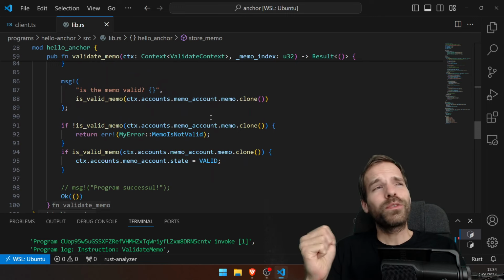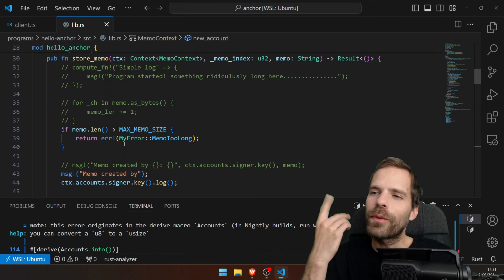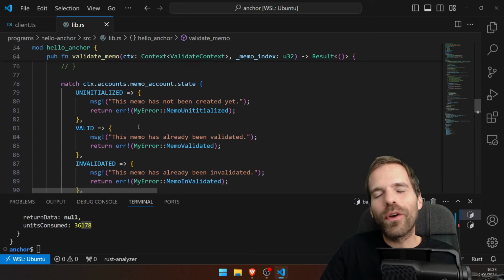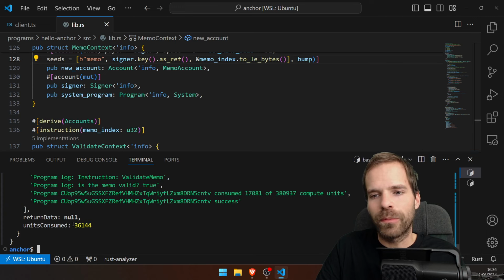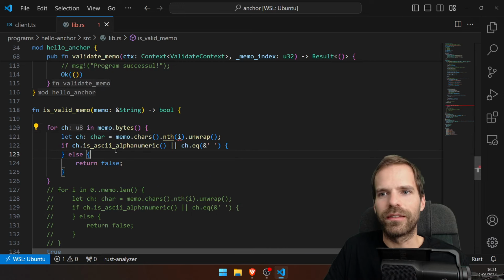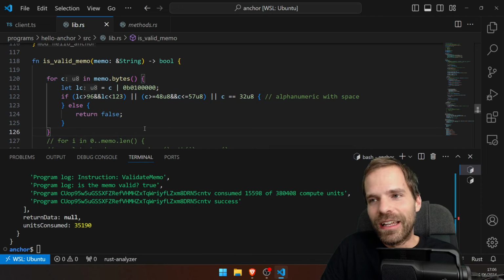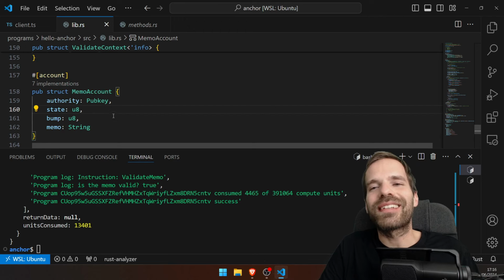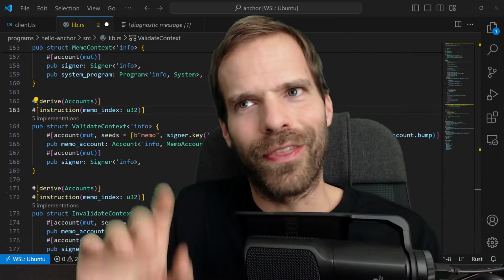Compute Usage Optimizations - PART 2 [Solana Tutorial] - Jun 5th '24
Part 2 of the video series on compute unit optimization.

Chapters:
0:00 Intro
0:24 Duplicated Code Execution
3:20 Use available functions
6:00 Use smallest Datatypes
10:30 Compiler Optimizations
14:17 Avoid cloning
16:25 Saving the Bump of PDAs
22:22 General Optimizations
29:20 Use the correct type for Pubkeys
32:59 Put fixed length types first
35:50 Zero copies (avoid deserialization)
39:11 Use Native Rust
40:00 Conclusion

solandy.sol